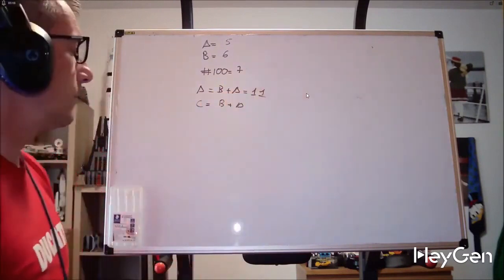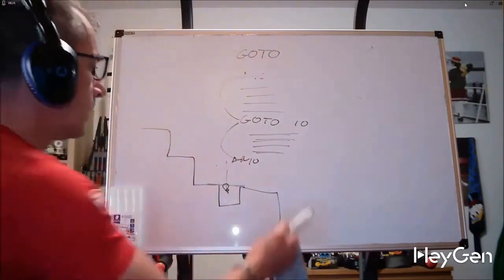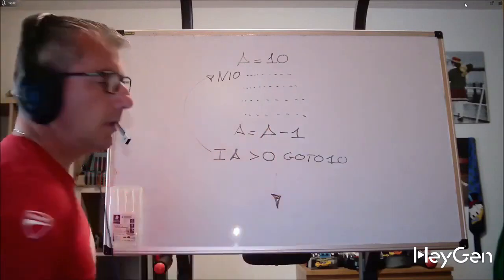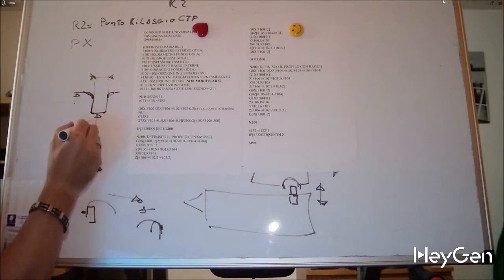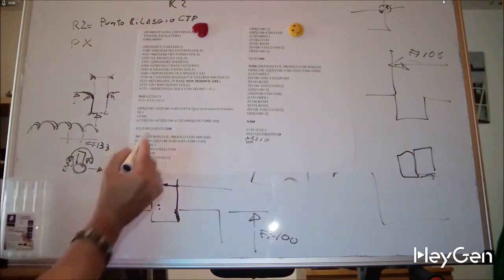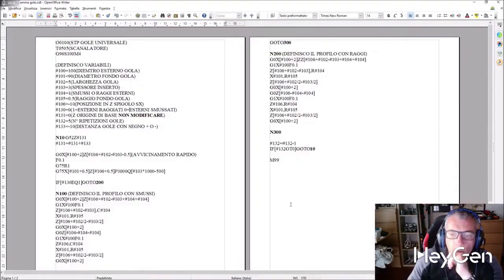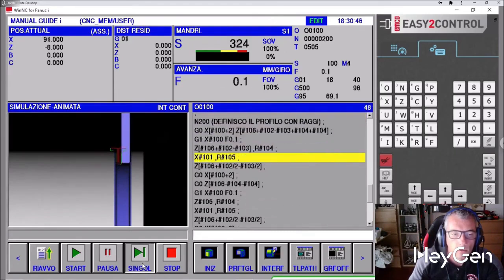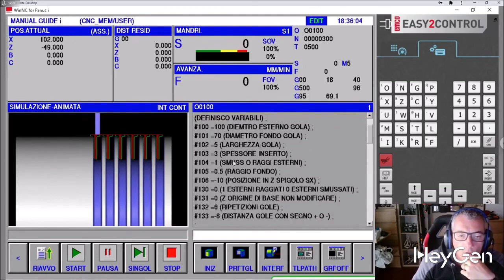No 16 Complete cnc lathe programming tutorial for beginners CNC!Conditional and unconditional jump